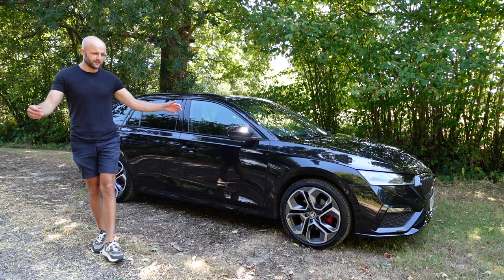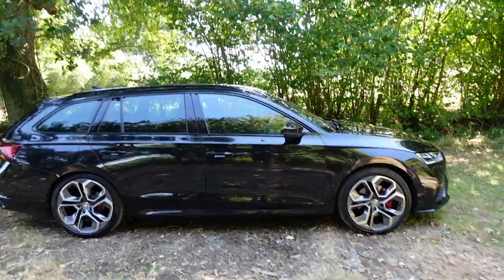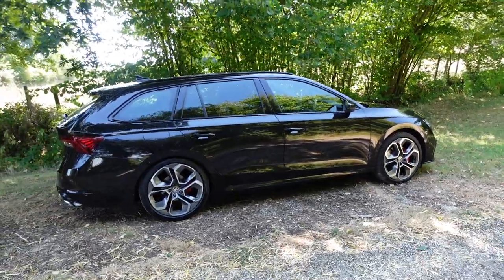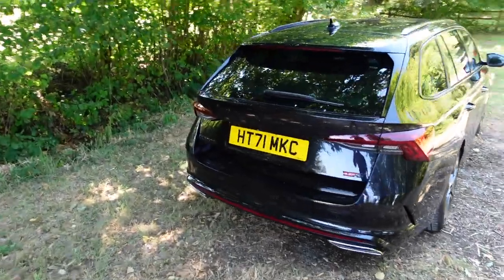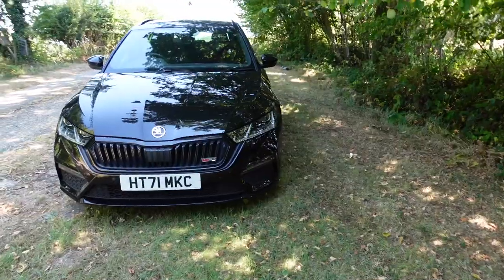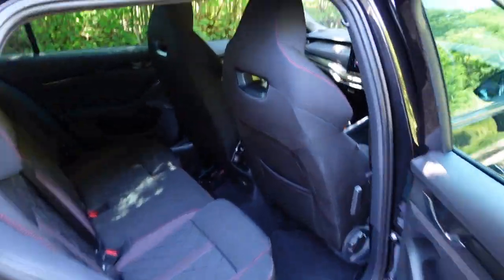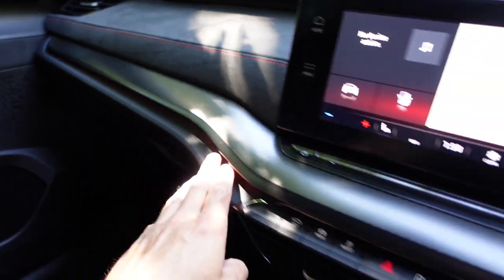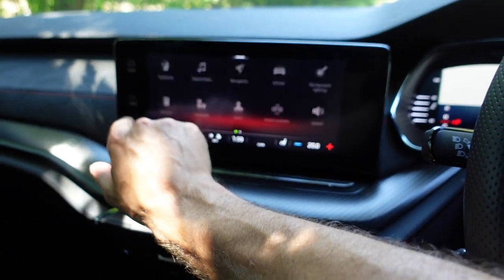My new daily - 2022 Skoda Octavia vRS MK4 Estate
Walkaround and overview of my new daily drive! 2022 MK4 Skoda Octavia vRS Estate Diesel Automatic.

MY CAMERA
TRIPOD GRIP
STORAGE Some of the product links I share may contain affiliate partnerships, meaning (at no additional cost to you), I may earn a small commission if you click through or make a purchase.